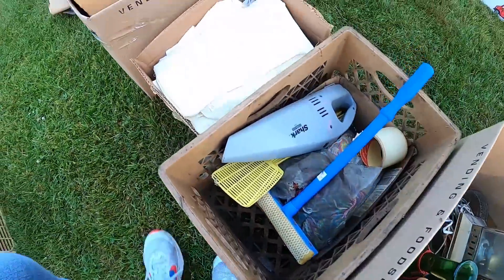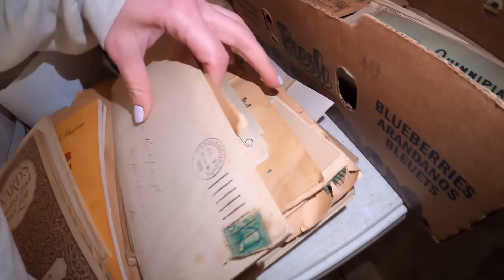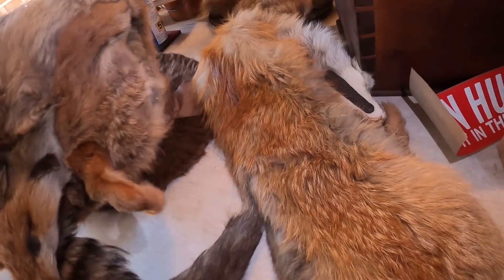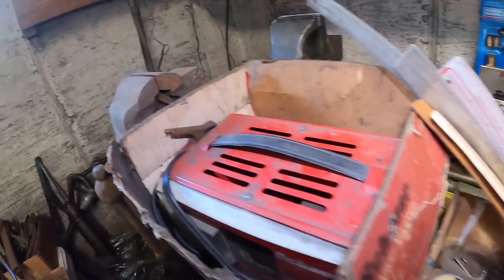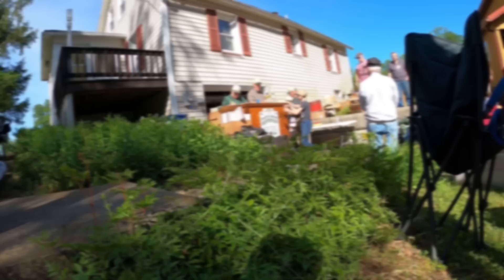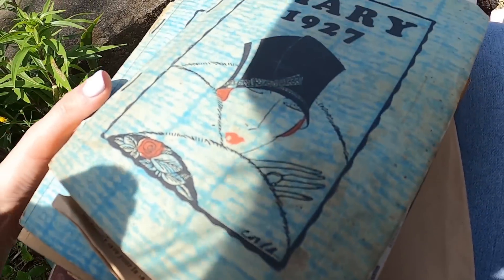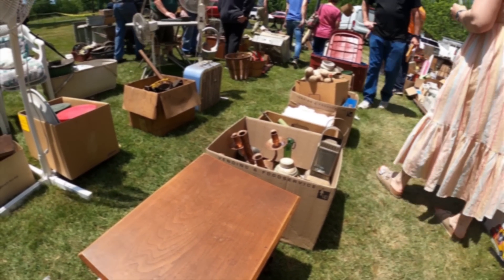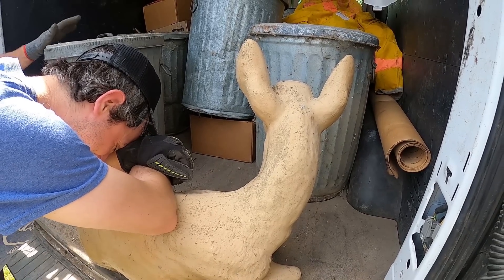Reselling Life | Let's Go To An Auction!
Auction day and there are plenty of deals to be had if you are the winning bidder!